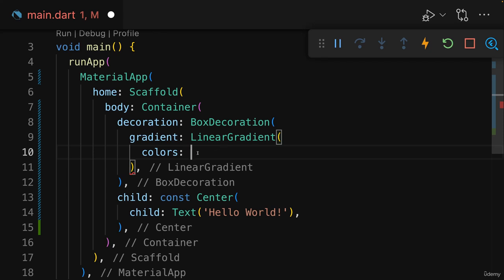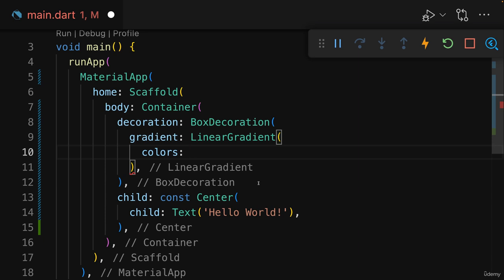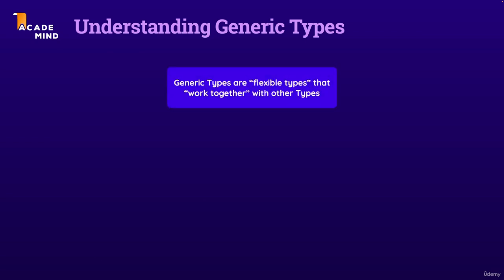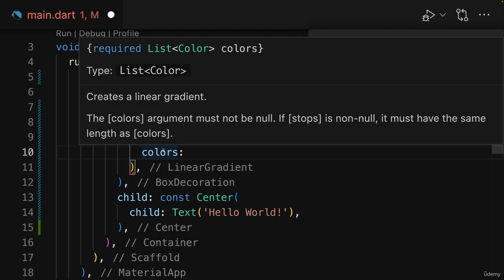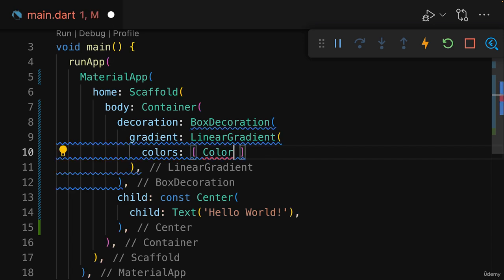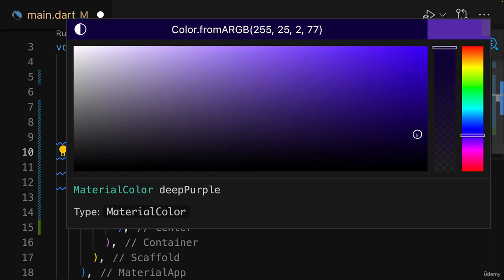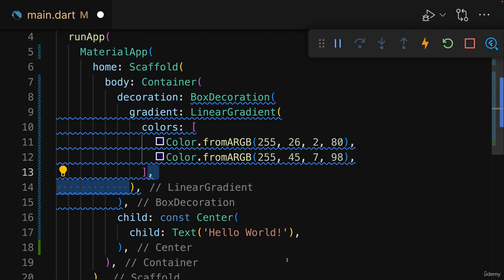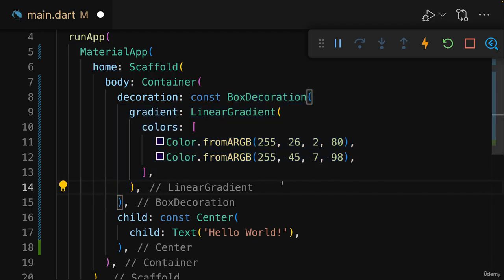2 20 Generics, Lists & Adding Gradient Colors